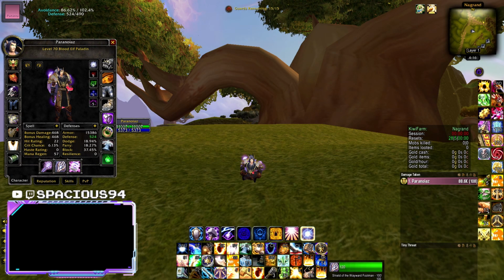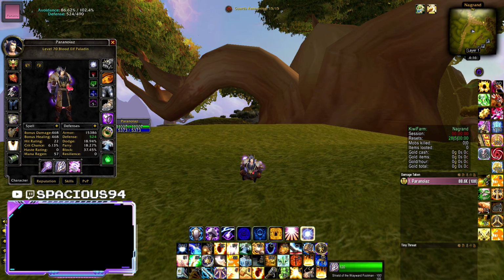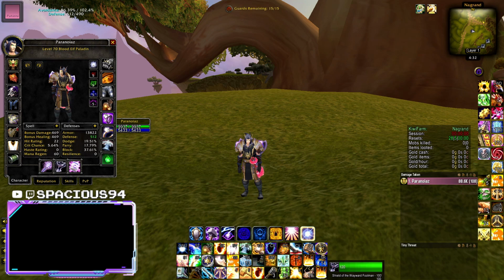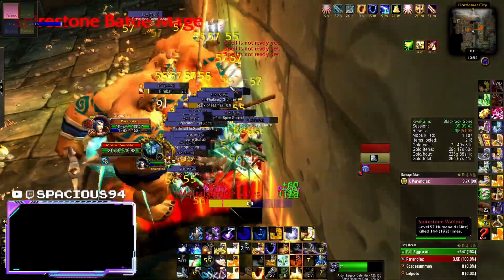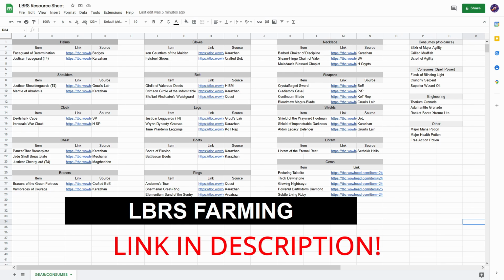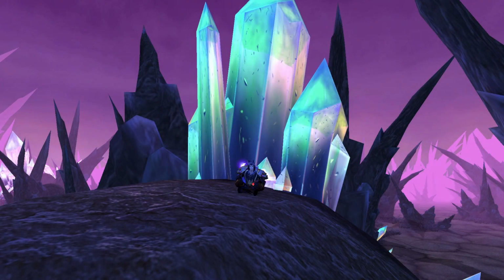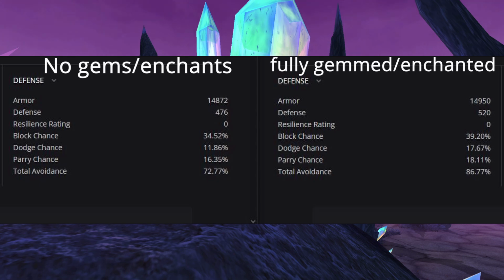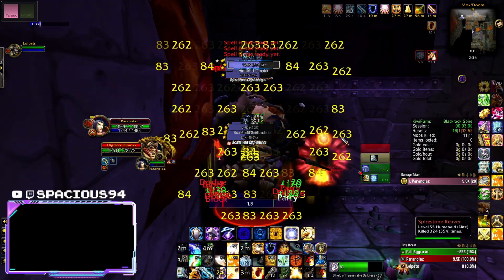TBC Classic Paladin LBRS Farm | Gearing Requirements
I stream mage/prot paladin solo aoe gold farms and boosts randomly and shadow priest PVE content on Saturday at 7pm.

Timestamps:
0:00 Intro
0:34 Avoidance
2:12 Spreadsheet
2:36 Gems/Enchants
3:25 Summary